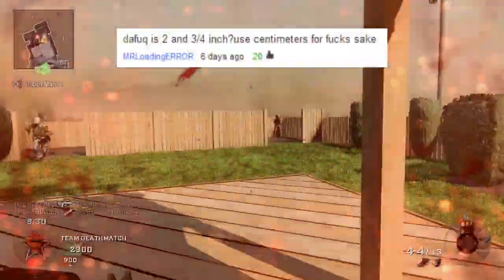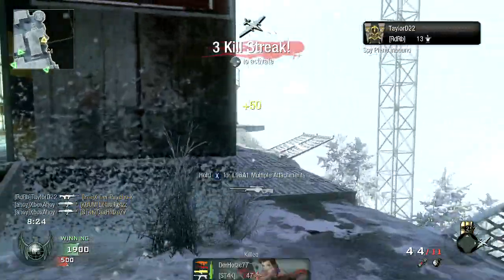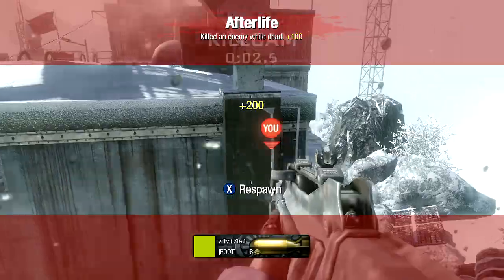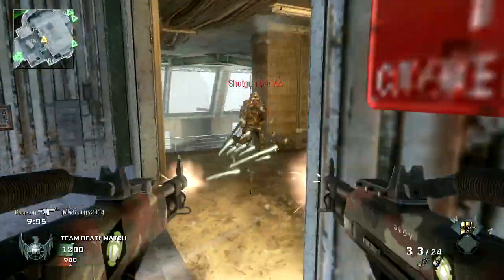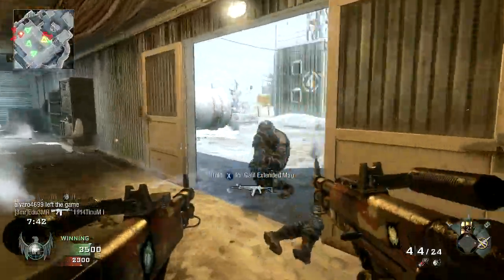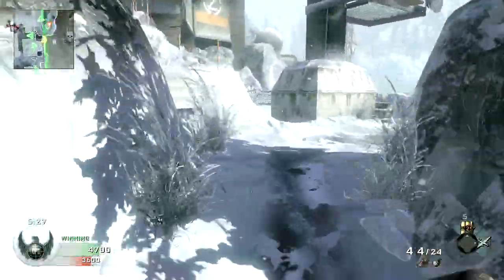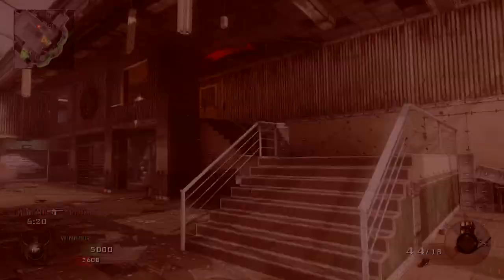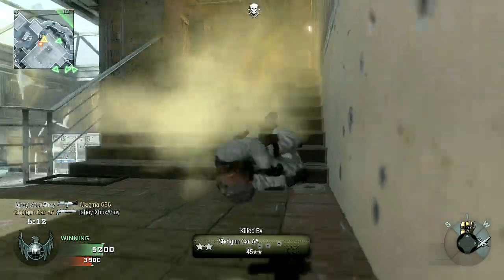Black Ops Bonus: HS10